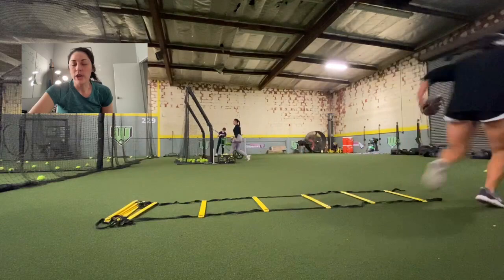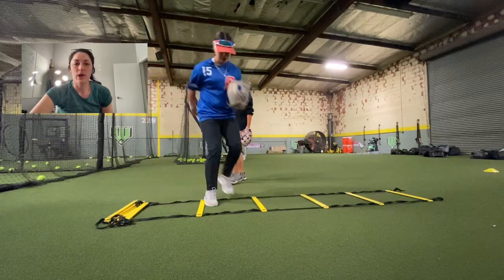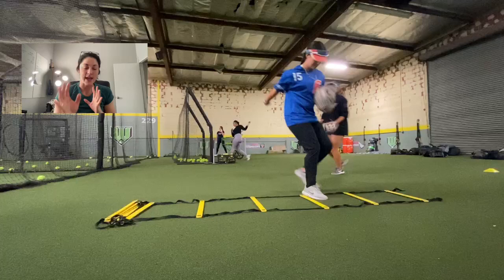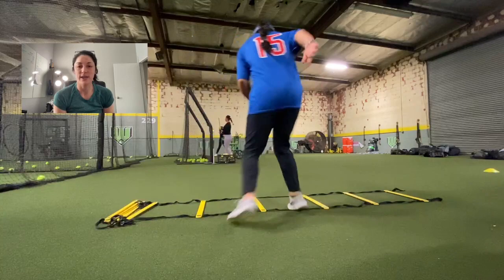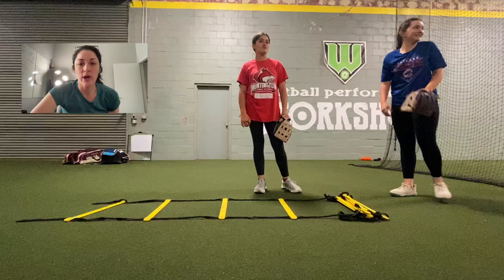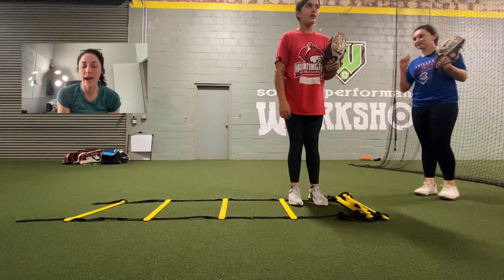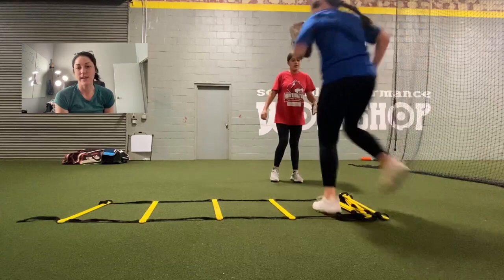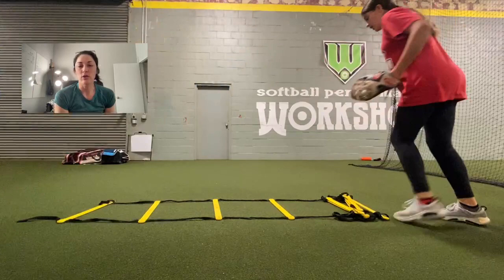Softball Defense Lessons: Ladder Drills for Timing